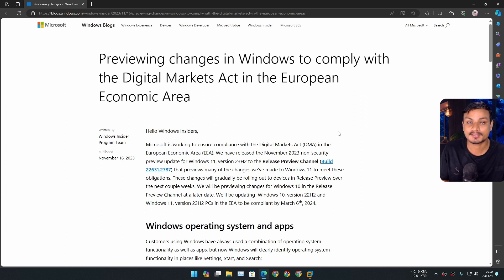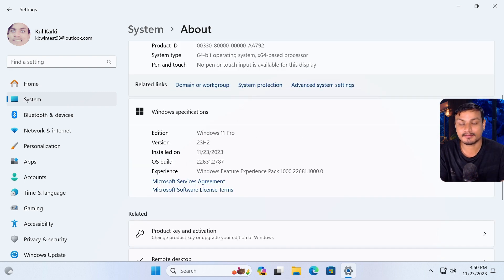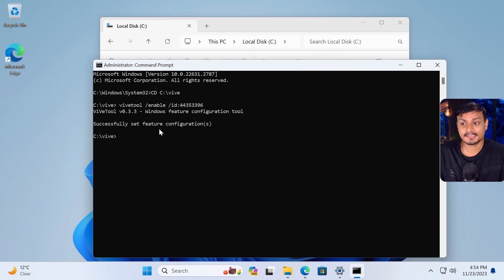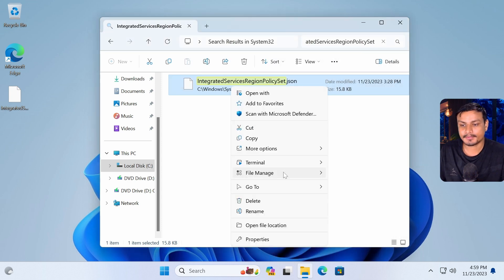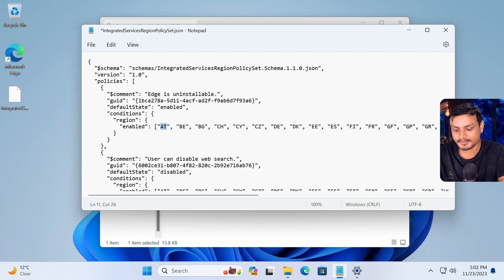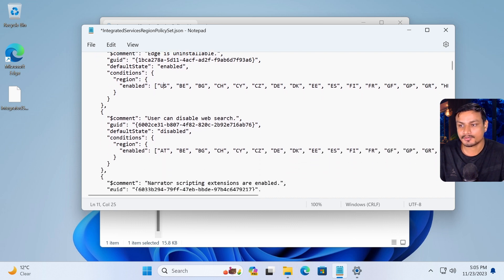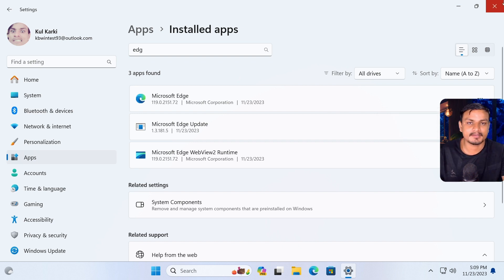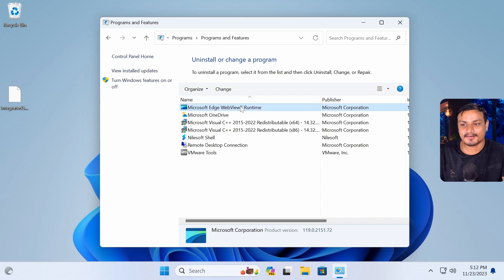New Simple Way to Debloat Windows 11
New Simple Way to Debloat Windows 11 thanks to EU 😊